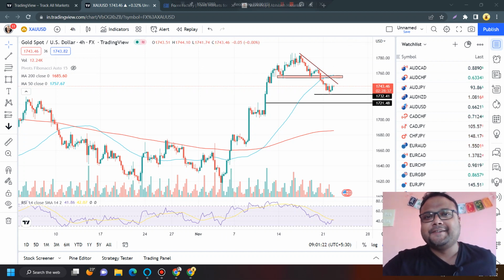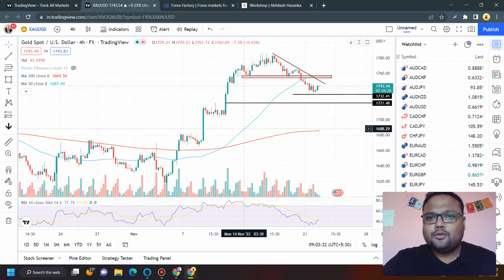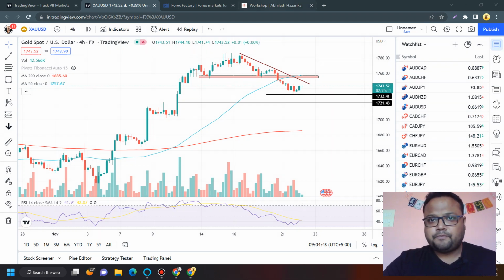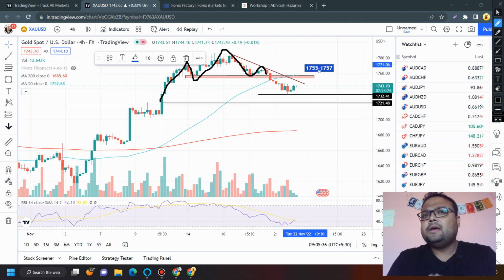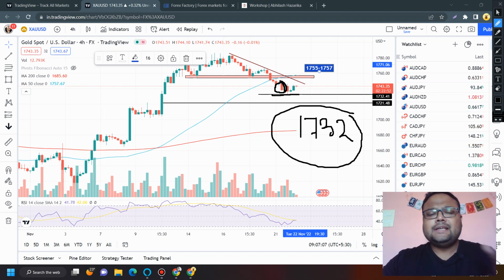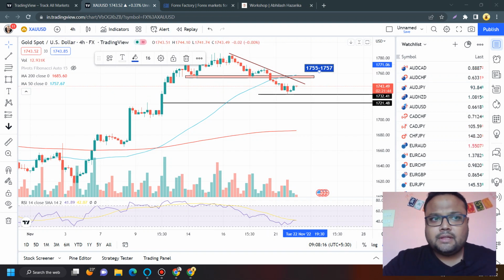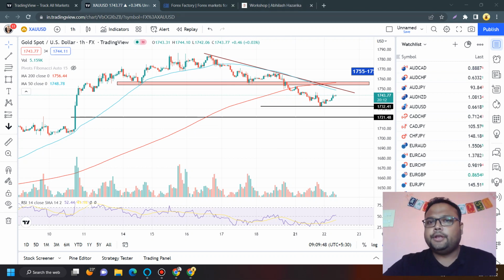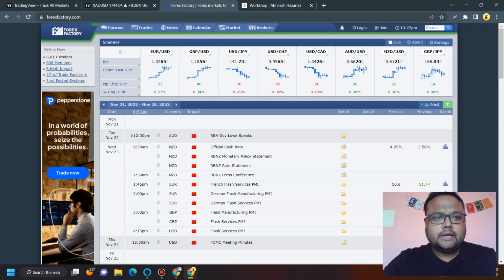GOLD XAUUSD Strategy Today 22-23 NOV | XAUUSD Analysis Today Today 22-23 | XAUUSD Forecast Today